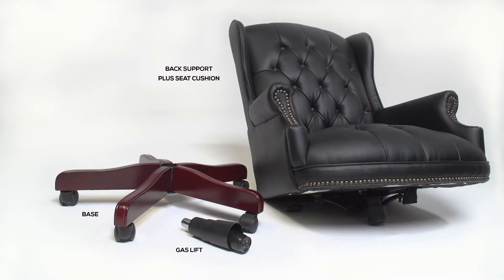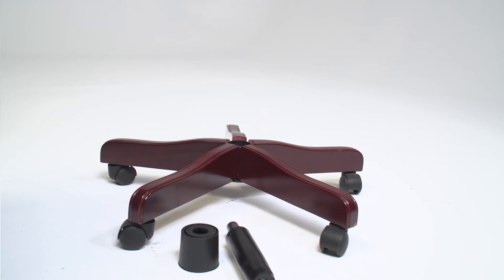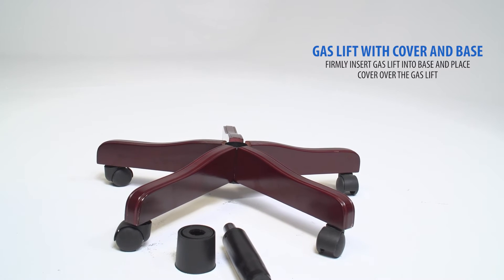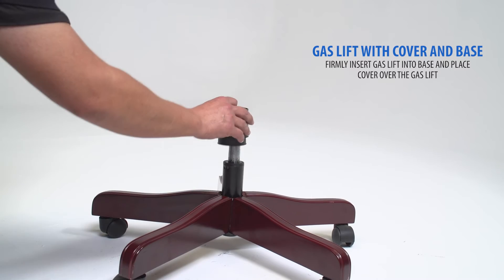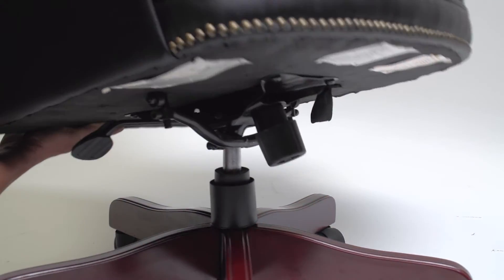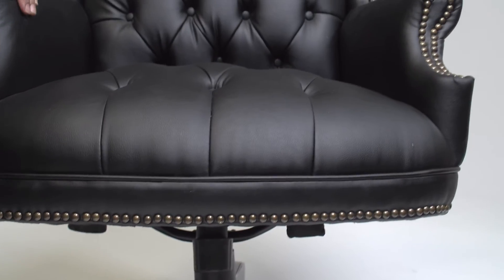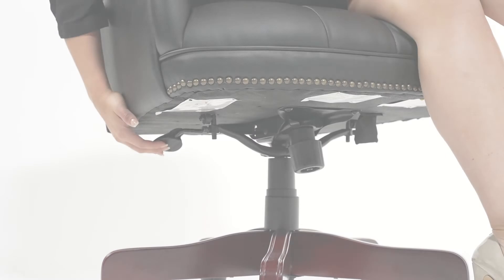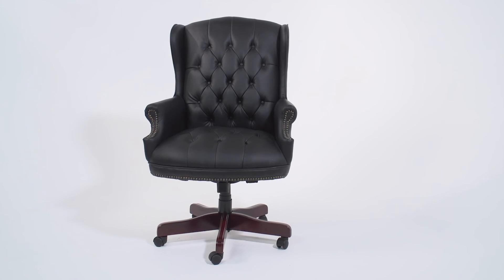B800 BK ASSEMBLY